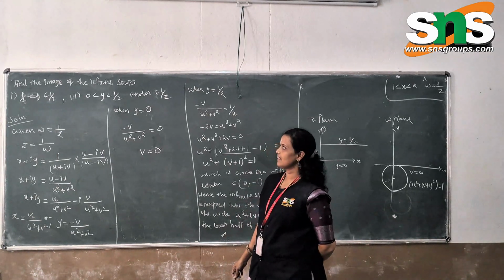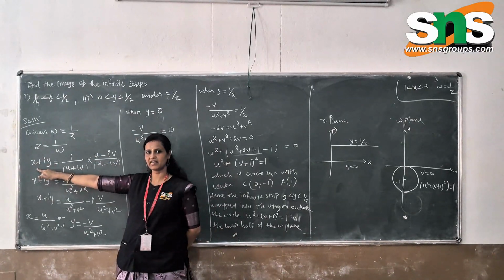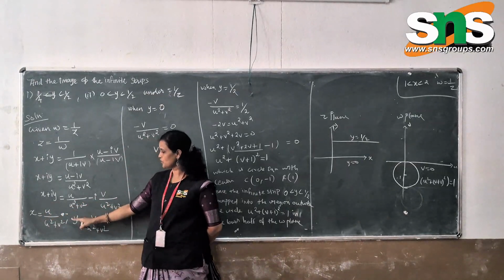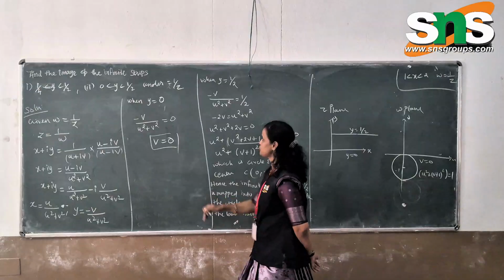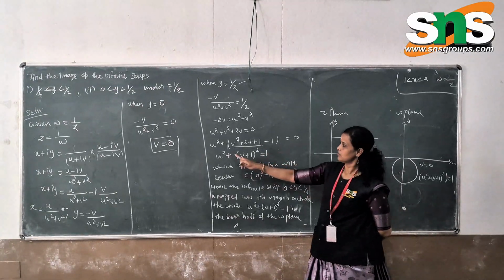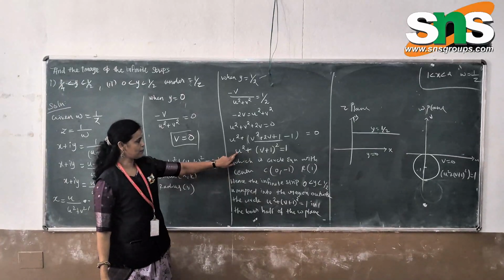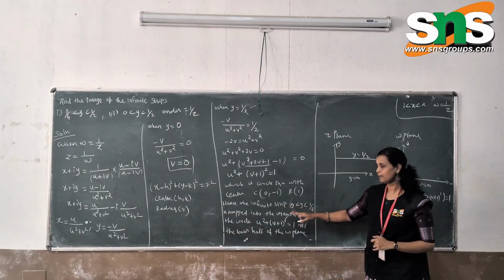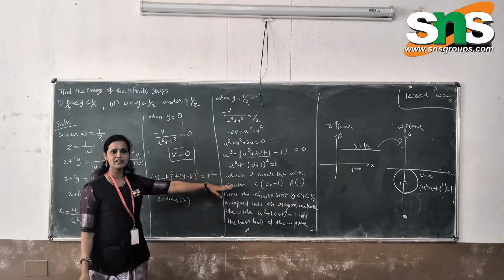Lecture Series | Complex analysis and Laplace Transforms | SNS Insitutions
Unlock the power of conformal mapping in this easy-to-understand lecture! A key concept in Complex Analysis, conformal mapping helps transform complex shapes into simpler ones while preserving angles.

In this video, you’ll explore the core ideas, common mapping functions, and practical problem-solving techniques. The lecture includes clear explanations and examples to help you build a strong conceptual foundation.

Applications in engineering fields such as fluid flow and electromagnetic theory are also discussed to connect theory with real-world use. This video is perfect for students looking to strengthen their understanding and perform better in exams.